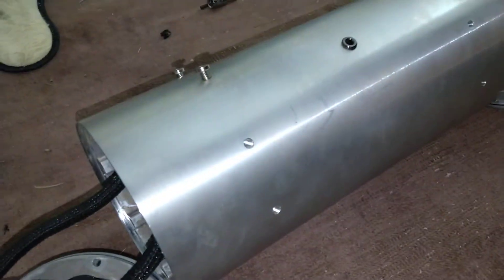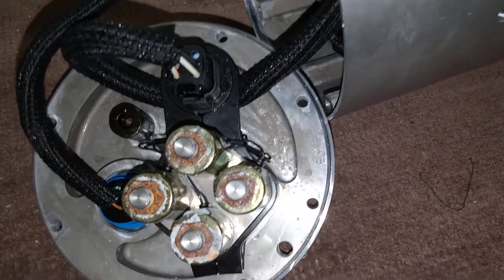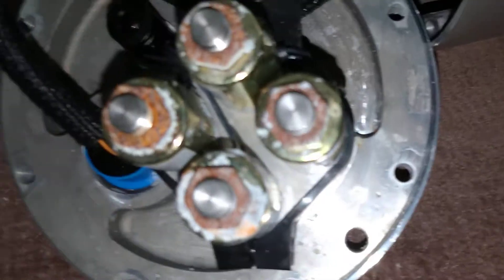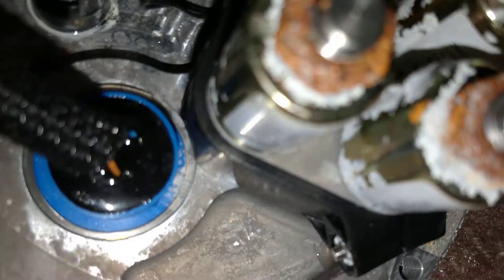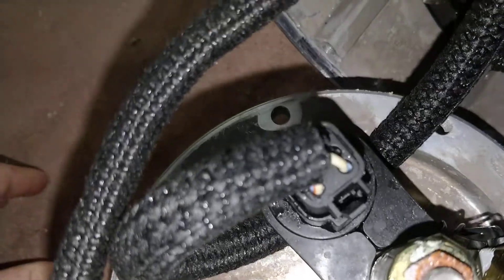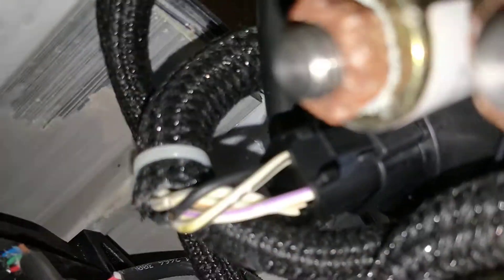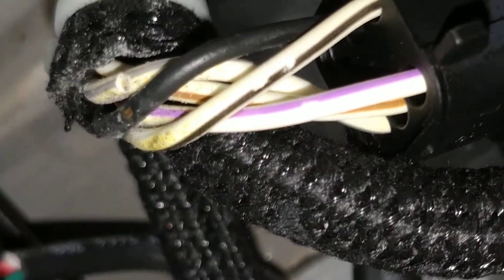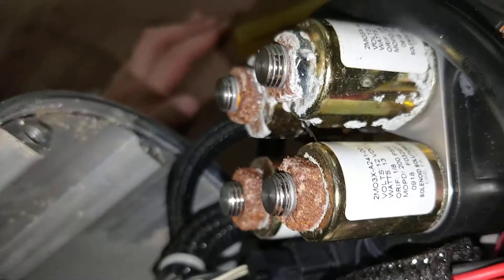Dead accuair Endo cvt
My accuair Endo cvt with the pressure sensor error. The unit is unresponsive after manualy charging it to 75PSI. This is my second CVT. The first was replaced by accuair. It had the same issue. At least this unit isn't potted. Might actually be able to save it. I think that the high humidity air at high pressures and temperatures killed it via corrosion. The integrated wabco compressor allegedly has an air drying system. I believe that it works by concentrating and expelling high humidity air. But when the air is already completely saturated there's literally no way it can work. Humidity ruins everything. I've had it happen to all my tools. I store everything in ammo boxes with desiccant now. It's not because they're cheap. But hardened steel is prone to it. I think they could have made a better choice in materials here...   Literally the story of my life.